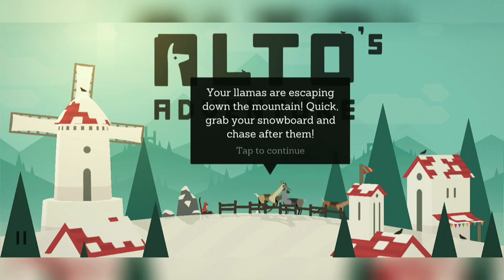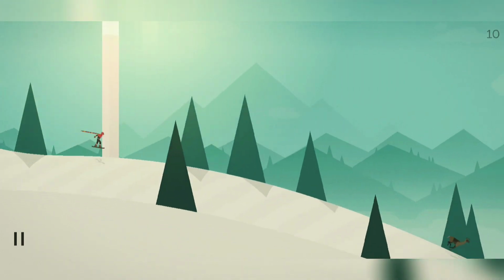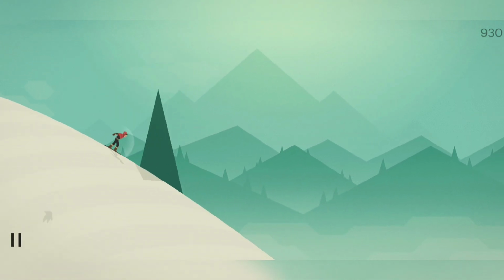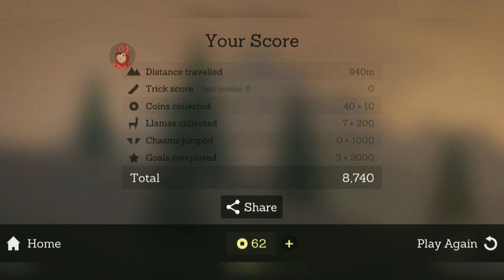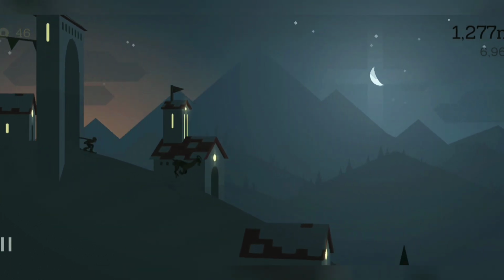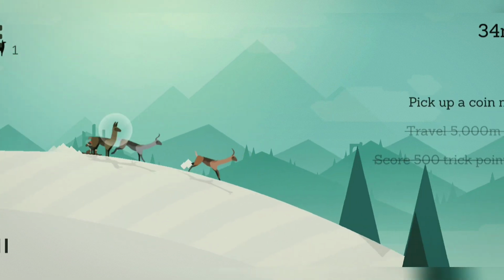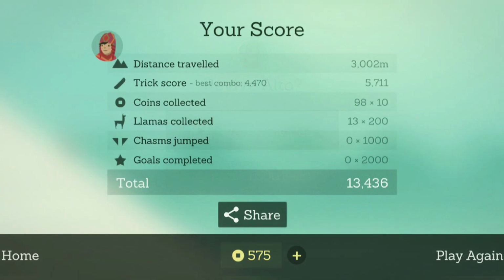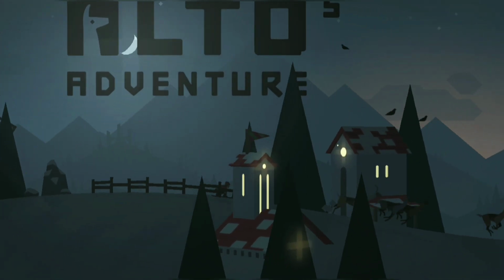Mastering Alto's Adventure....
In this video,I play a game call Alto's Adventure that is available in playstore.

🧐 Make for PG/Kid Friendly/Child Friendly/Family Friendly